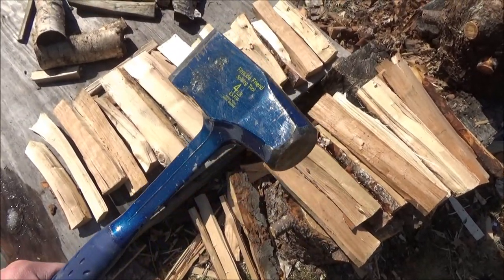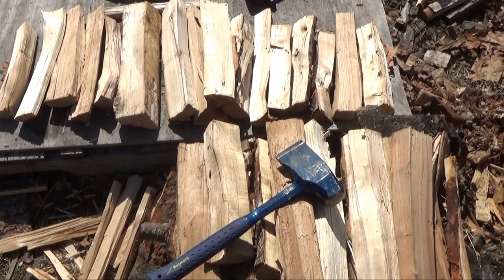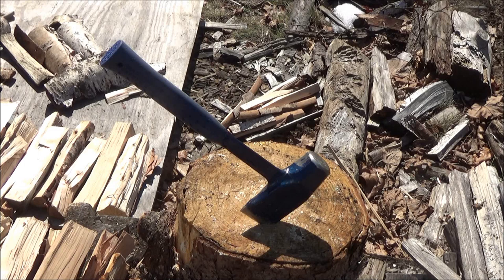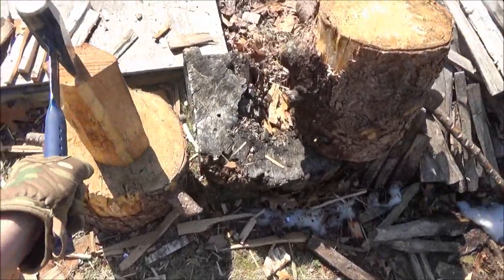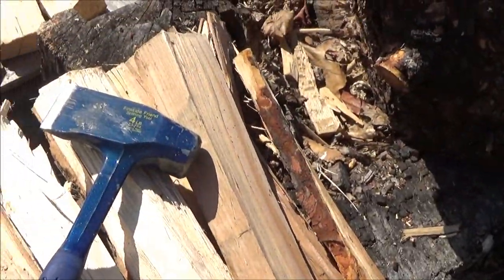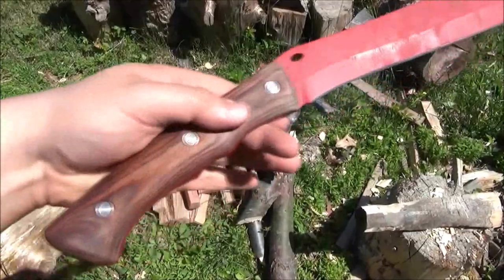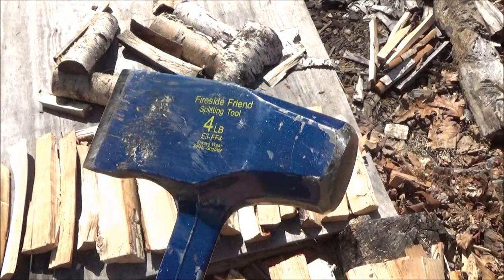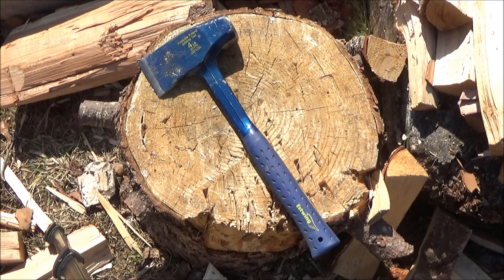Estwing Tools Fireside Friend Action, Great ($35) Splitting Tool!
***ESTWING HATCHETS & AXES***

Big Blue 4lb. Sledge Hammer

***CRKT TOMAHAWKS***
CRKT Woods Nobo Tomahawk
CRKT Woods Kangee Tomahawk
CRKT Woods Chogan Tomahawk

***COLD STEEL TOMAHAWKS***
Rifleman’s Tomahawk
Hudson Bay Hawk
Hudson Bay Axe
Weeping Heart Hawk
Spontoon Hawk, Curved
Spontoon Hawk, Diamond
Spetnaz Trench Shovel
Pipe Hawk
Spike Hawk
Trail Hawk
Frontier Hawk
Norse Hawk
Trench Hawk
War Hawk
Trail Boss Axe

***SOG TOMAHAWKS***
SOG FastHawk
SOG Tactical Tomahawk
SOG Survival Tomahawk
SOG Camp Axe
SOG Voodoo Tomahawk